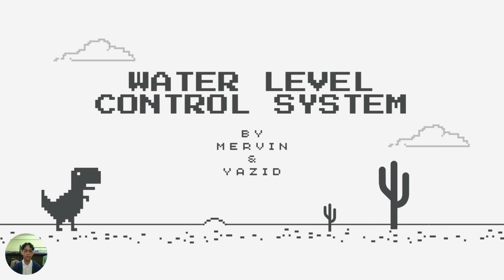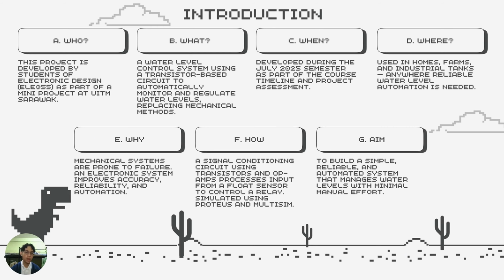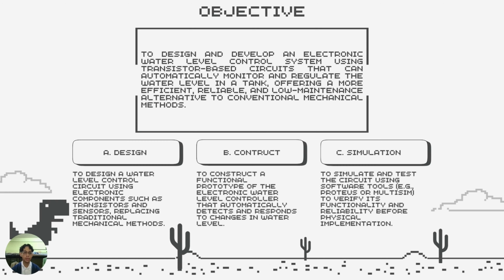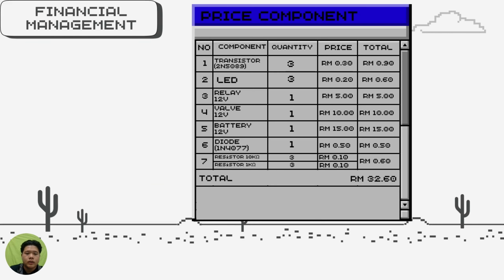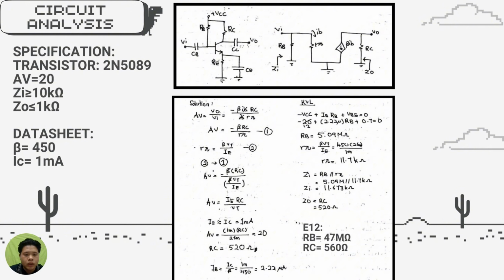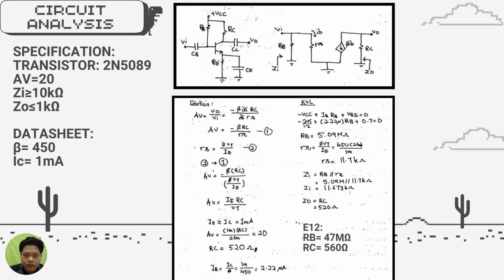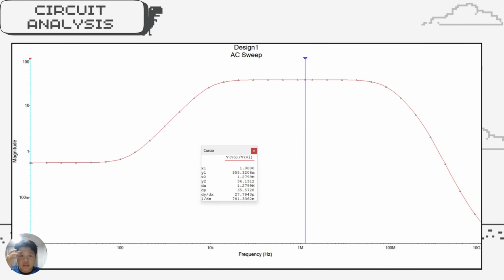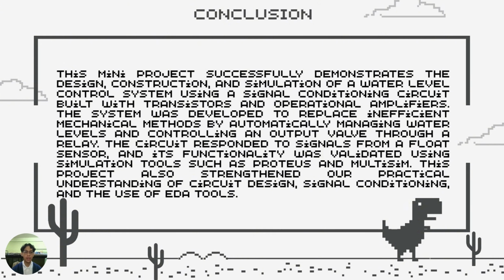Video Presentation Mini Project ELE355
This is mini project ELE355
from UiTM CAWANGAN SARAWAK
Speaker:
Mervin
Yazid